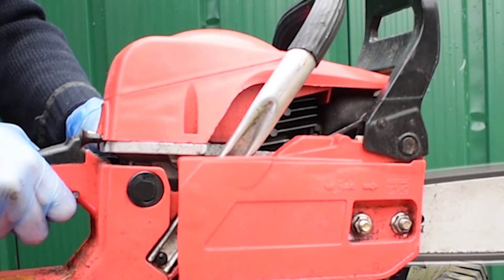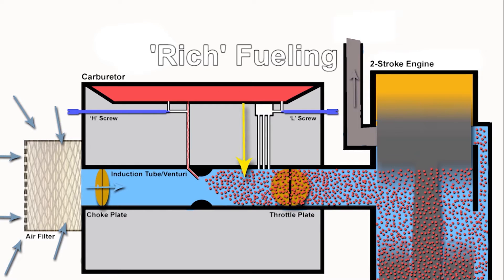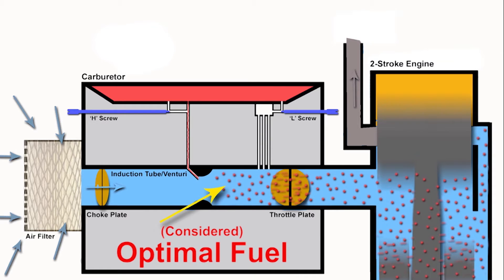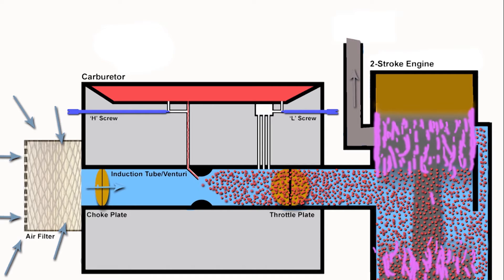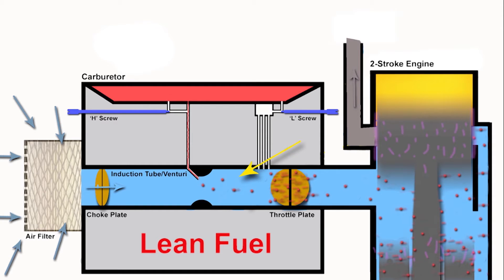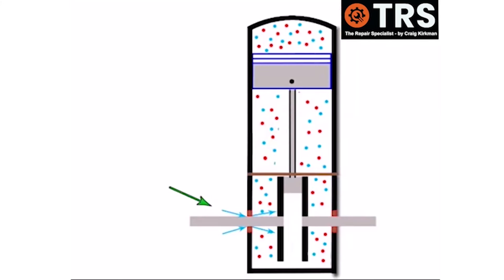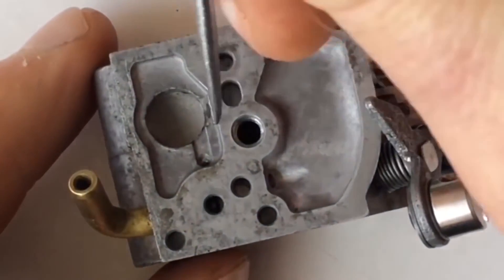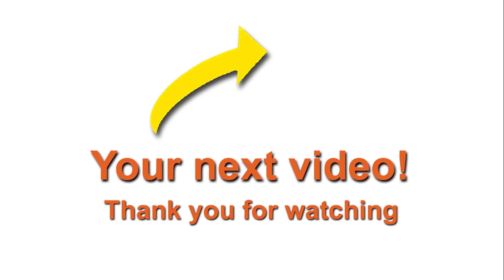The Effects of 'LEAN' Fuel-to-Air Mixture on 2-Stroke Chainsaw Engine RPM. (by Craig Kirkman)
* VISUALLY EXPLAINED

A two stroke engine rev's higher the more Lean the fuel gets, up to a point!  I explain what Lean Fuel means and why the 2 Stroke engine RPM increases the more Lean the fuel to air mixture gets.  Basically, it's all to do with combustion efficiency.

Basically, as the 2 Stroke Carburetor interacts with the it's engine, there are certain needs it must meet to allow the engine to run at what we may consider as optimal.  However, when these optimal conditions are not met, then the engine will use fuel in ways we may not be familiar.  In this video I show why Lean fueling can increase 2 Stroke Engine RPM

A chainsaw engine's performance and general operation can be impacted in a number of ways when it runs with a "lean" fuel-to-air mixture, which means there is less fuel than there is air. A chainsaw engine may be affected by a lean fuelling state in the following ways:

Higher Engine RPM: Because there is less gasoline in a lean fuel mixture, the engine's RPM (revolutions per minute) will often be higher. Because there is less gasoline to burn, the engine may rev higher to make up for lost power.

Lean fuelling causes the combustion process to operate hotter than it would with a correctly balanced fuel mixture, increasing engine temperature. The higher temperatures could potentially cause overheating and increased wear by adding more stress on engine parts.

Lean feeding may raise engine RPM, but it frequently results in decreased power production. Cutting power may be reduced because the leaner mixture may not burn with enough energy to deliver the best torque and cutting performance.

Potential Engine Damage: Continuously running a chainsaw engine with a lean fuel-to-air mixture can eventually result in significant engine damage. Piston scuffing, cylinder scoring, and other problems with internal components can be brought on by the increased heat and inadequate lubrication provided by the fuel.

Poor Throttle Response: A poor fuel mixture can result in a sluggish throttle response as well as an irregular or rough idle. When the throttle is applied, the engine may bog down or struggle to maintain a constant idle speed.

Unexpectedly, operating a chainsaw engine with a lean fuel mixture may result in greater fuel consumption. In order to maintain the appropriate output of power, the engine runs at higher RPMs to make up for the lack of fuel.

It's crucial to remember that operating a chainsaw engine with a continually lean fuel mixture is not advised because it can seriously harm the engine. It is essential to make sure the chainsaw is tuned correctly and the fuel mixture is set up in accordance with the manufacturer's recommendations. Lean fueling-related problems can be avoided by according to the manufacturer's instructions and performing routine maintenance, which will also keep the chainsaw engine running at its best and extending its life.